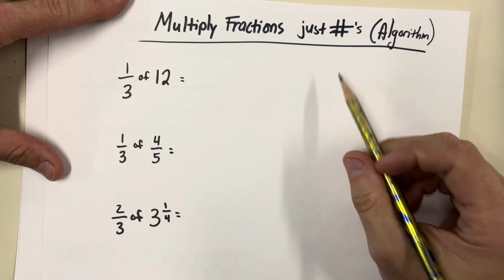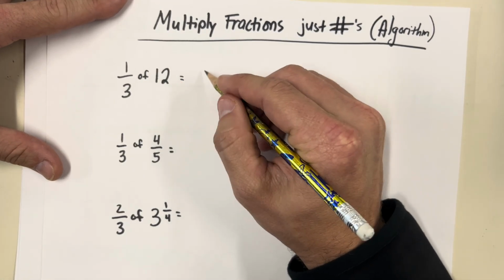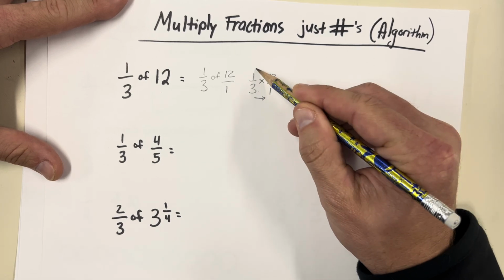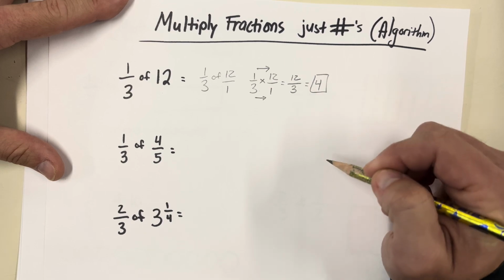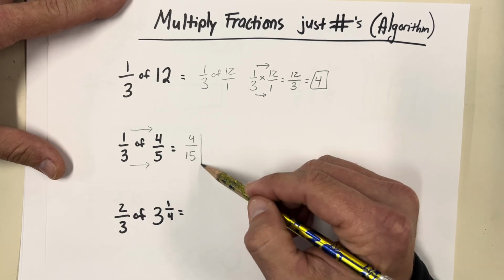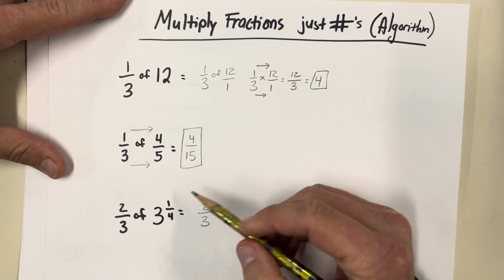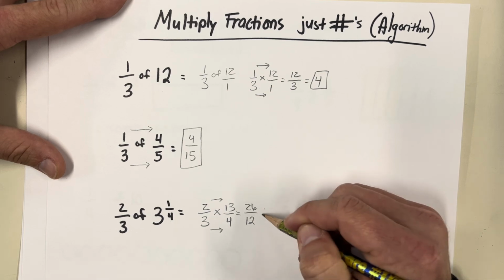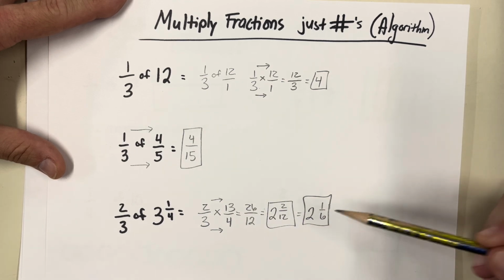Multiply fractions just s algorithm